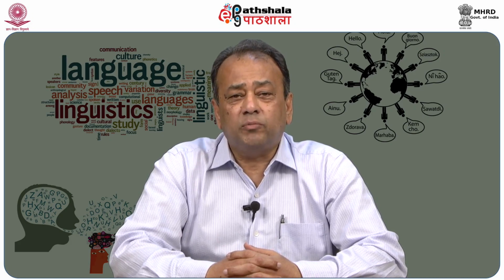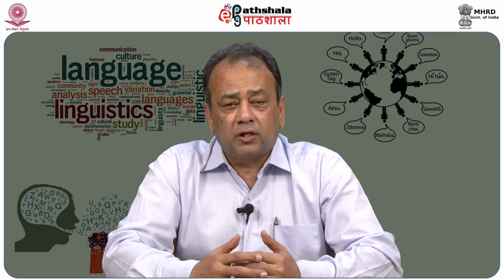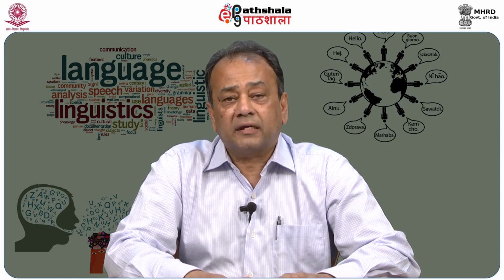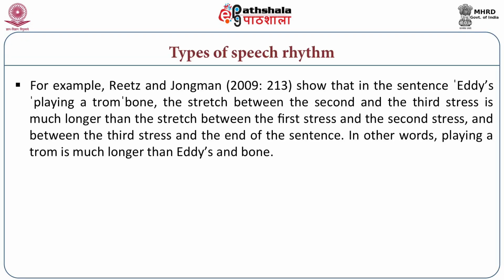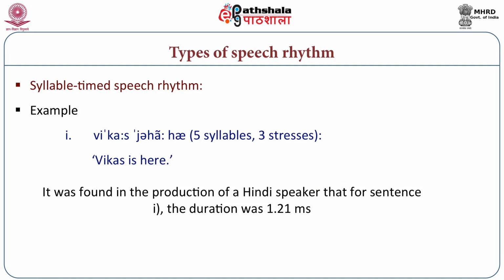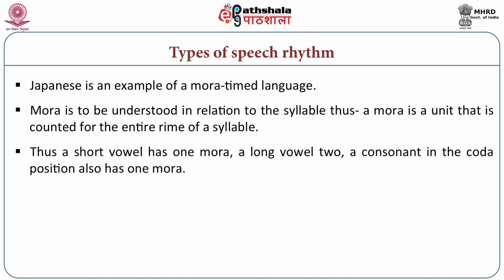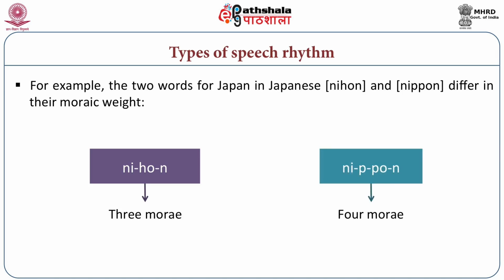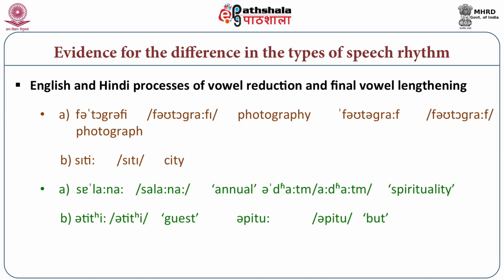Prosodic features iii- rhythm